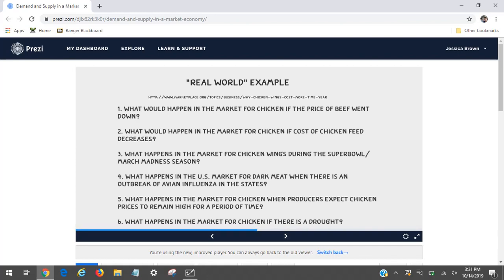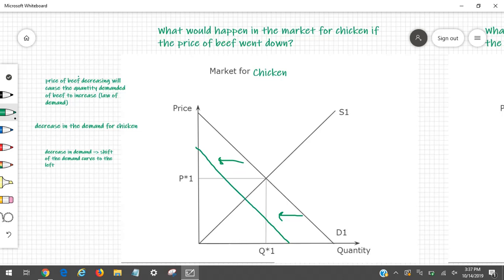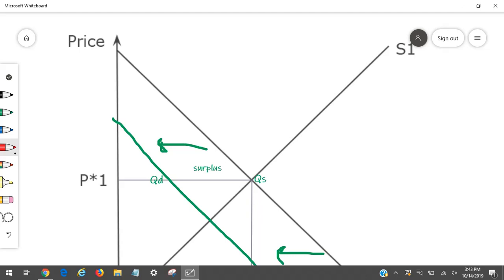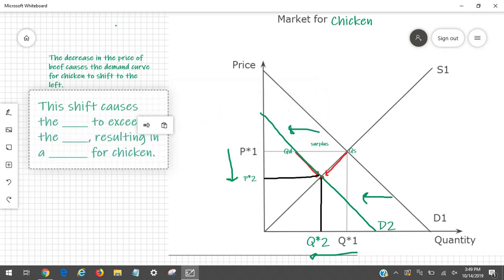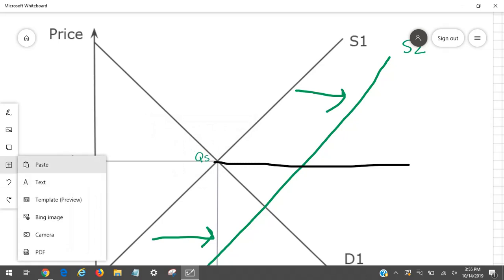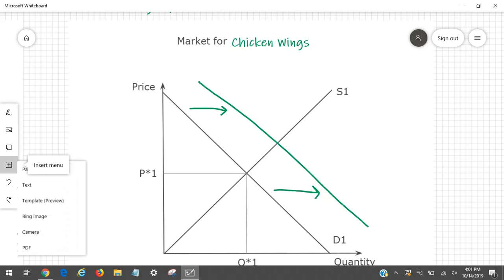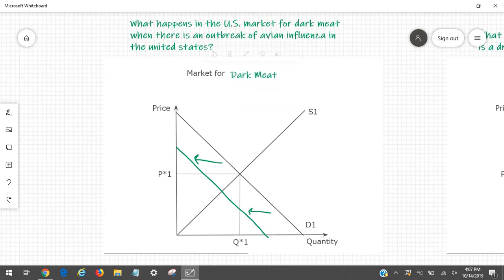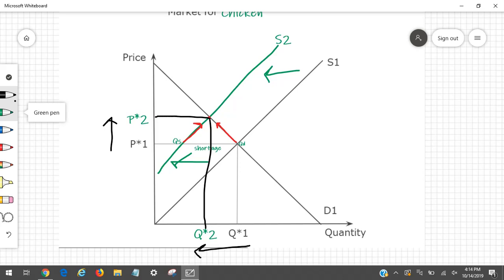Shifts of Supply and Demand Curves - Practice Problems